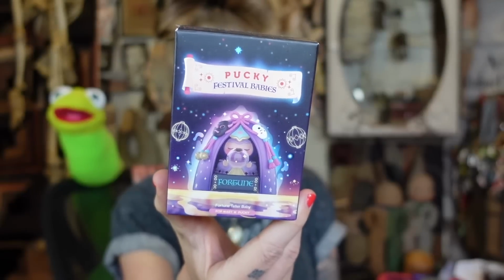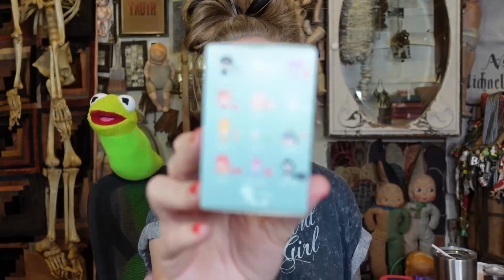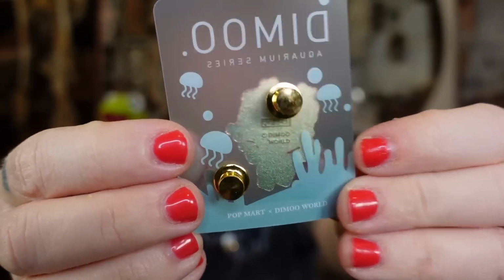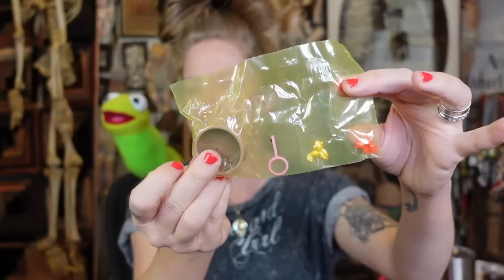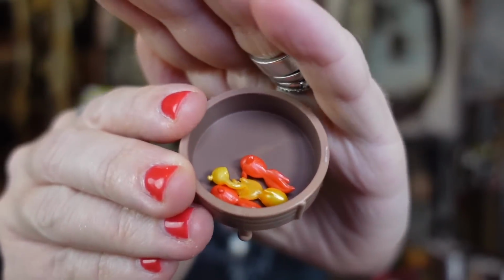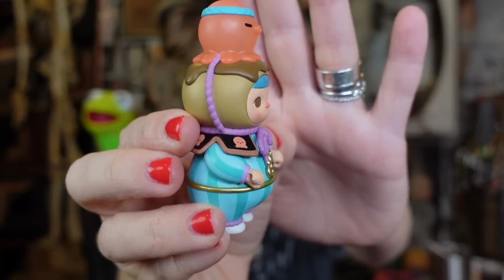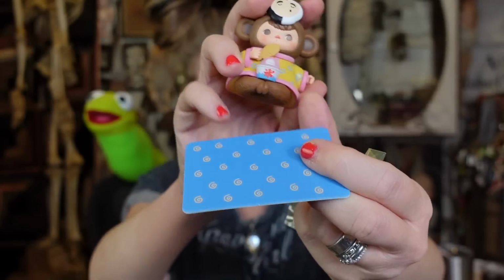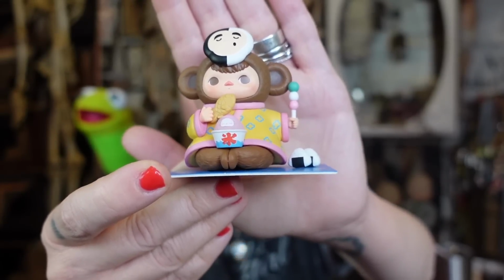FAIRIES & FISHES Unboxing Pucky Fairy Mystery Boxes - POPMART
- 8 Weird Amazon BATHROOM Gadgets Tested!

-Unclaimed Mail Mystery Box!

- I Shopped at an "INFLUENCER ONLY" Thrift Store?

- I Cut MY OWN HAIR SHORT! (Extreme Long Hair Transformation!)

- Testing A $500 Makeup Printer! (Does This Thing Really Work?)

If you read this whole description comment 'COOLER'

GRAV3YARDGIRL
PEARLAND, TEXAS
77588